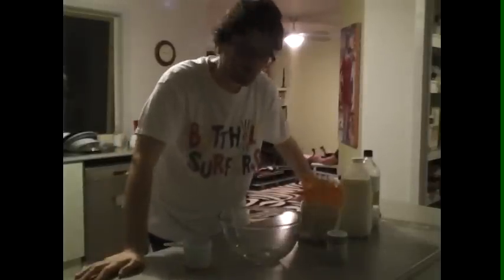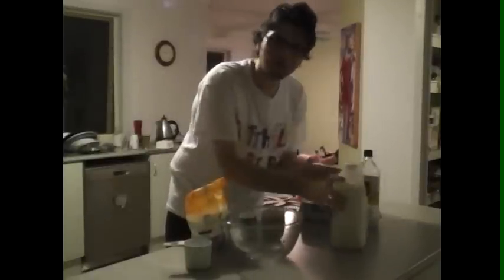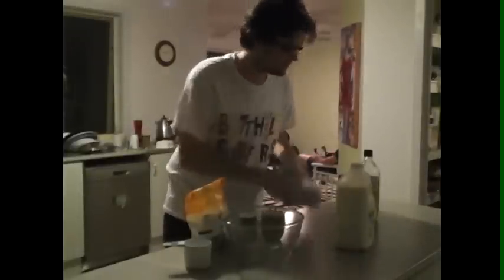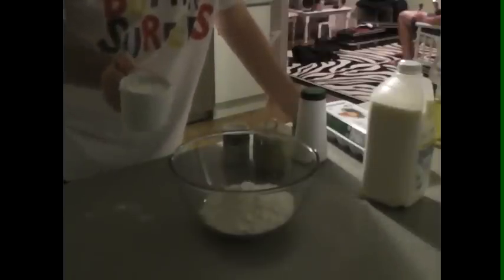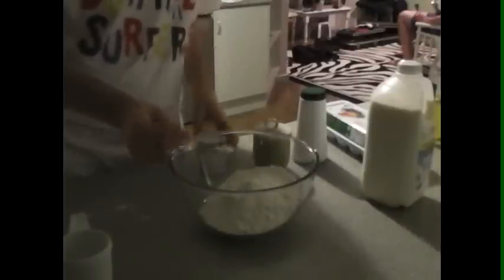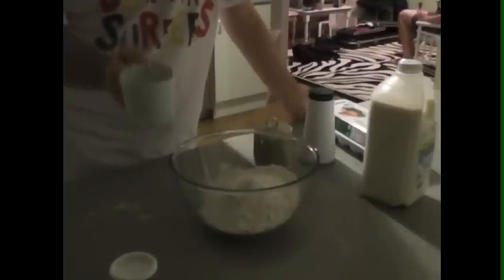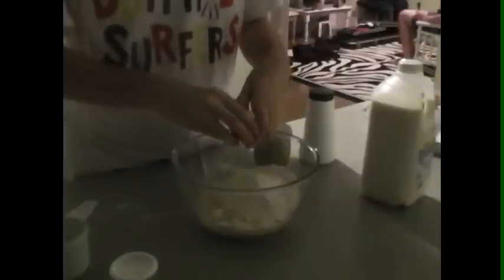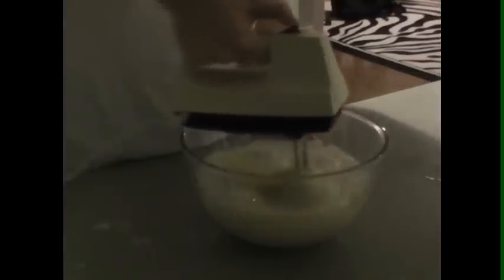Strange Men in the Kitchen Episode 8: Waffle Dogs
In this video I teach you how to make waffles.

Ingredients for 4 waffles:
2 cups plain flour and 1 - 2 teaspoons of baking powder
(plain flour can be substituted with self-raising flour if baking powder is unavailable)
1 1/2 cups of milk
1/4 cup of oil (I used olive as vegetable oil tastes like vomit)
1 teaspoon salt
2 eggs
As much sugar as you want.